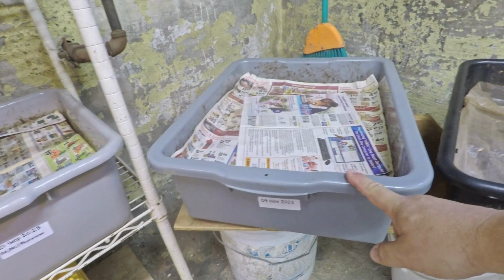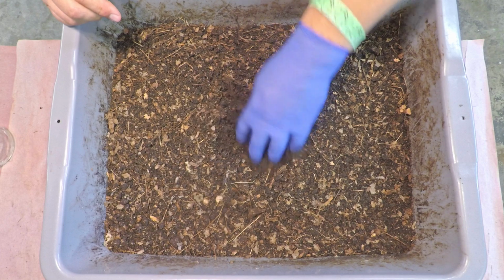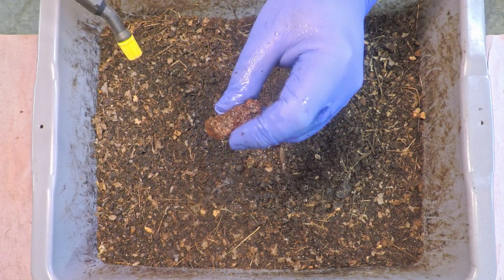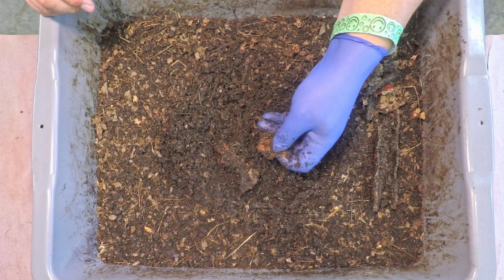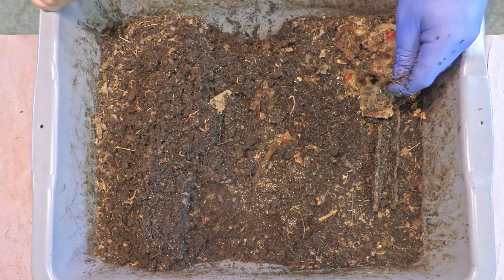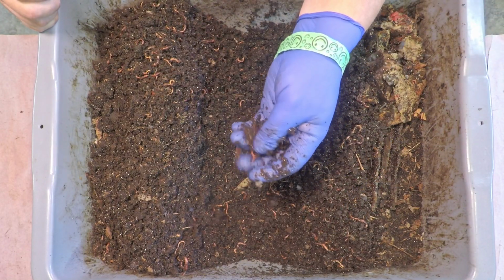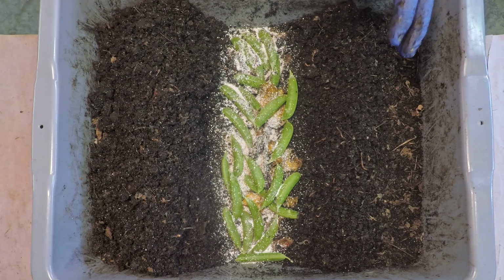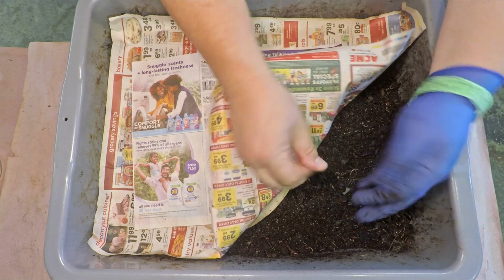Examining 5+ years of progress on cork in worm bin fed non-frozen foods - vermicompost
Prior to giving the red wigglers their non-frozen feeding, the cork is removed from the system, washed off and examined. The cork is estimated to have been in active worm bins for over 5 years

SEE-THROUGH COMPOST CONTAINERS (as seen in my time-lapse videos):
3 chamber acrylic; includes 3 thermometers

00:00  |  Intro
01:44  |  Extract & inspect cork
04:43  |  Excavate feeding zone
09:52  |  Apply feeding
11:46  |  Aerate outer edges
13:04  |  Cover up & put away